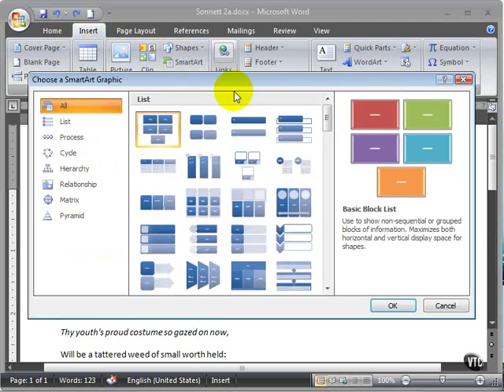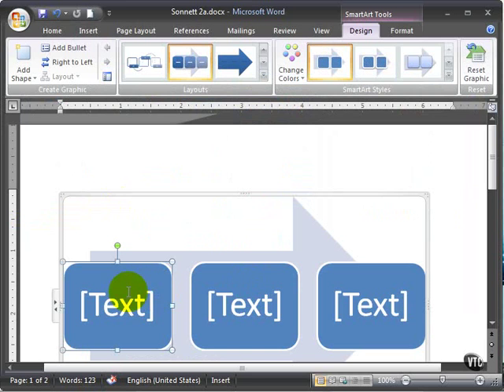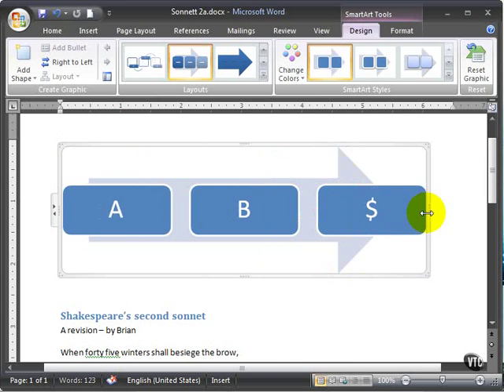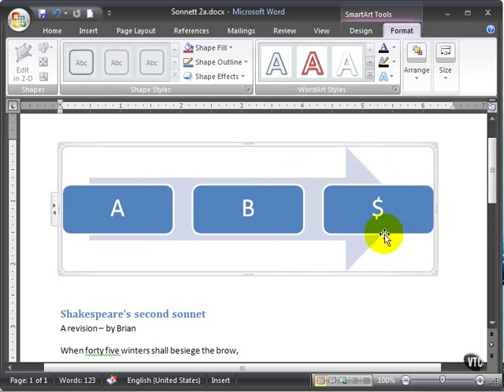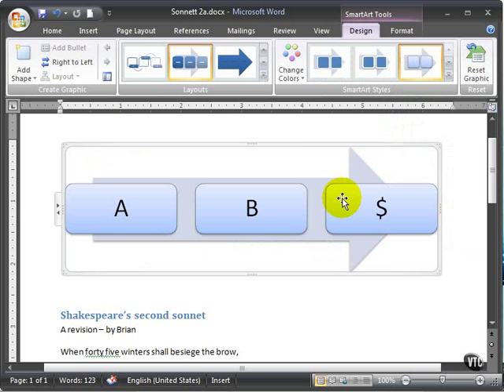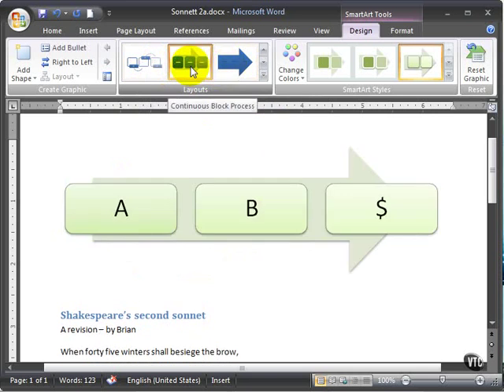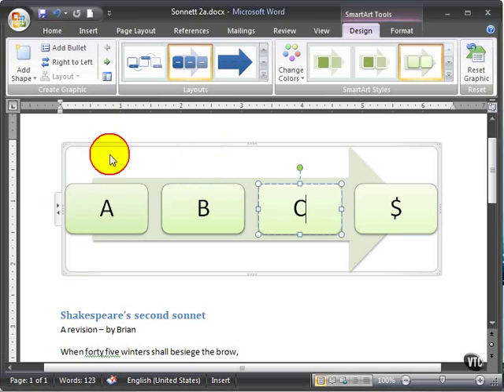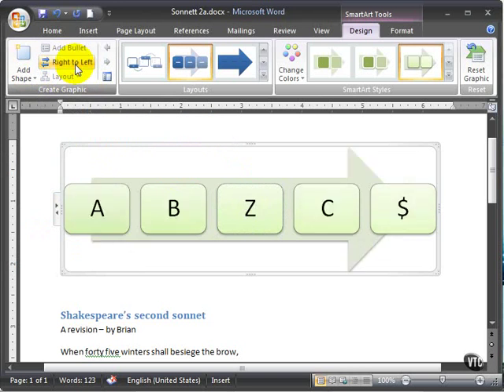Microsoft Word 2007 ENG TB 05 05 Insert Smart Art